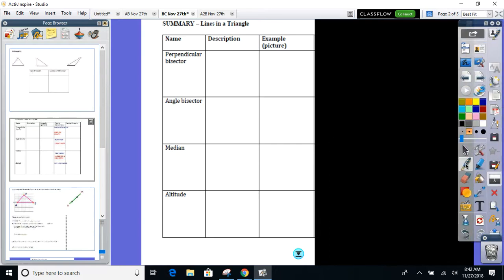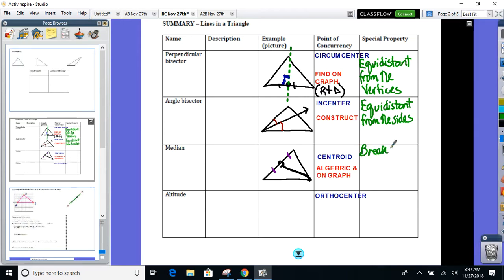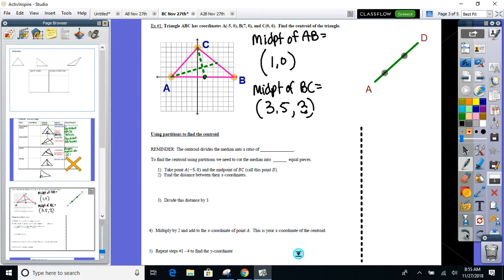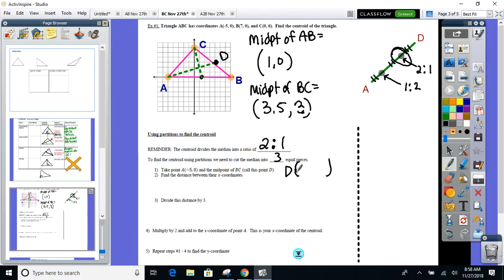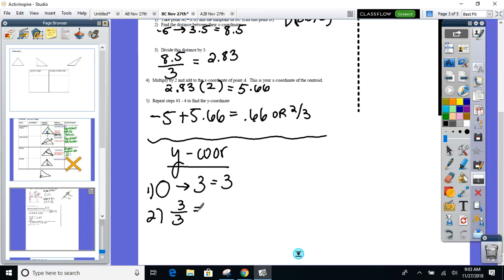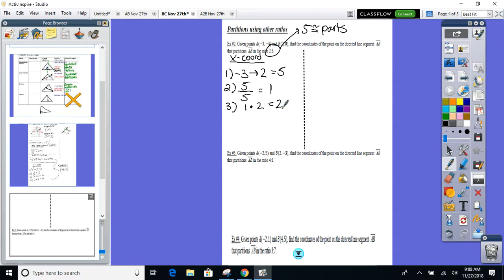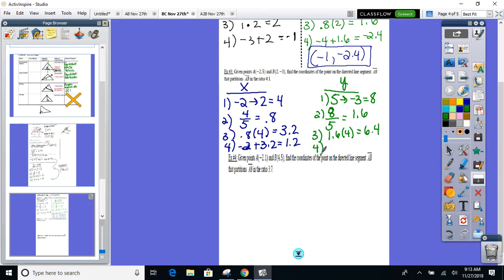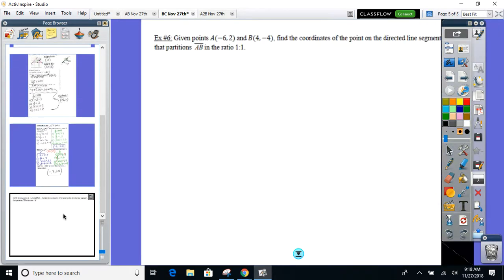Geometry BC Nov 27th - Unit 5 - Partitions